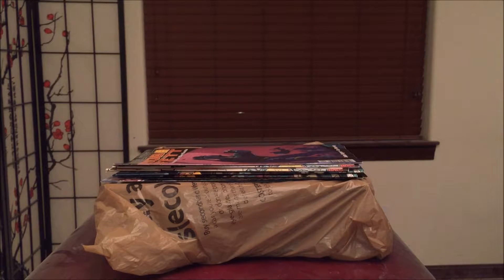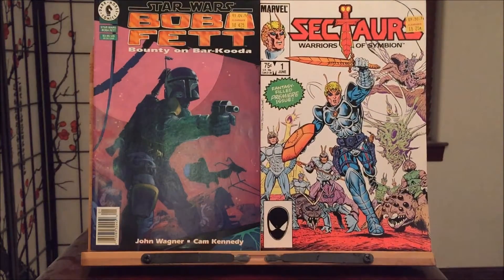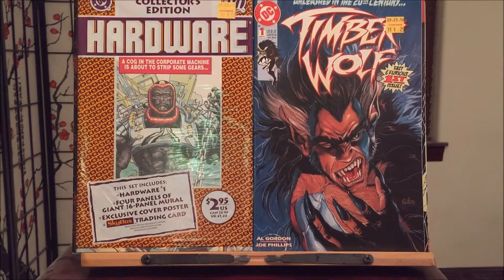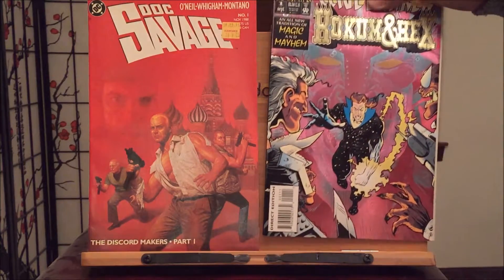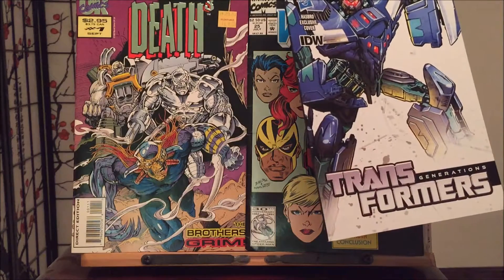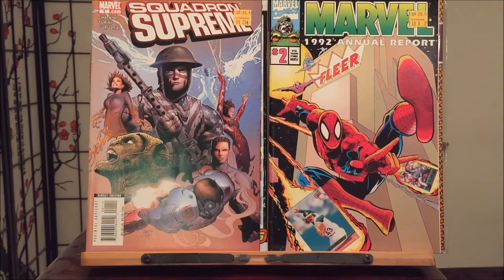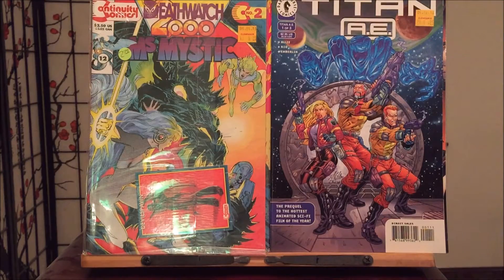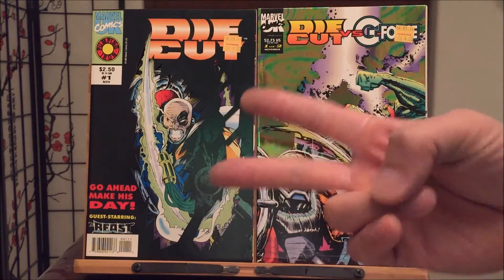Half Price Books Comic Book Haul 70